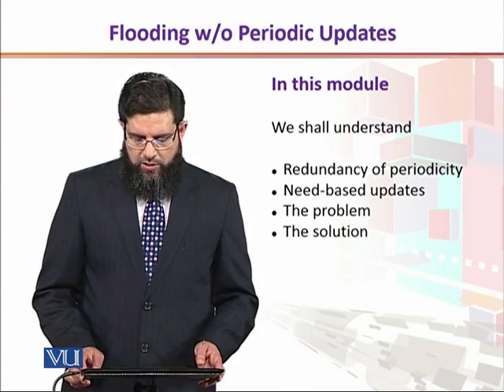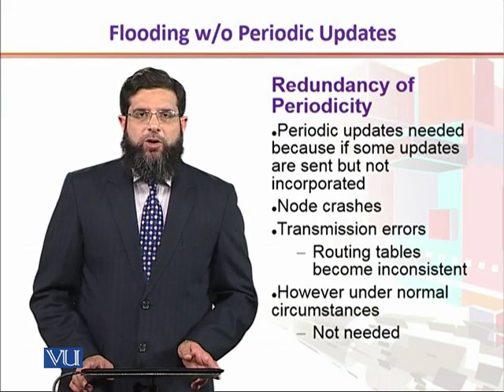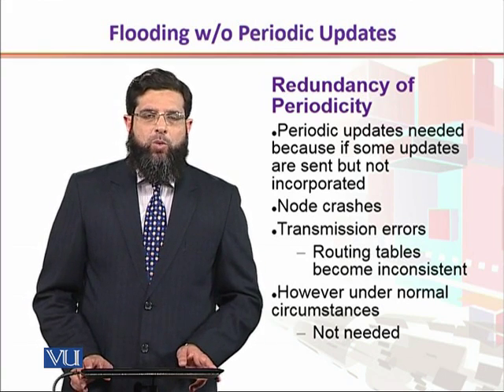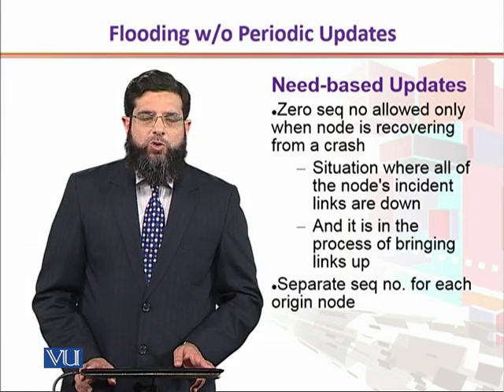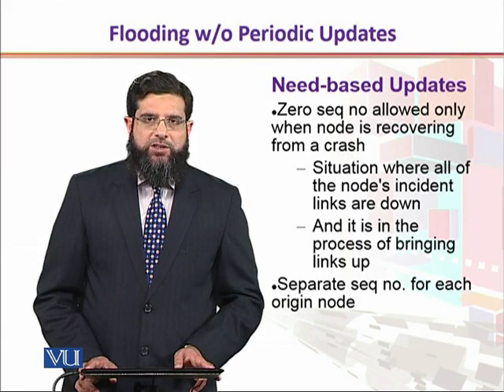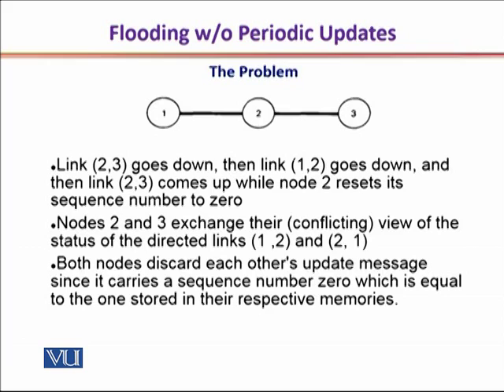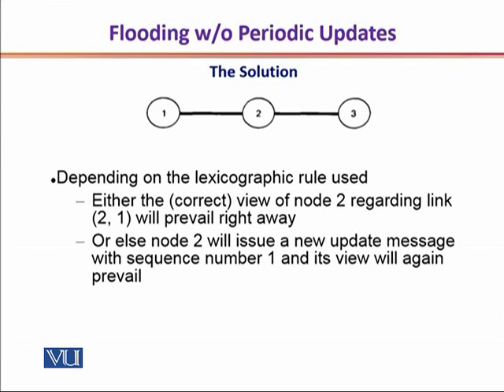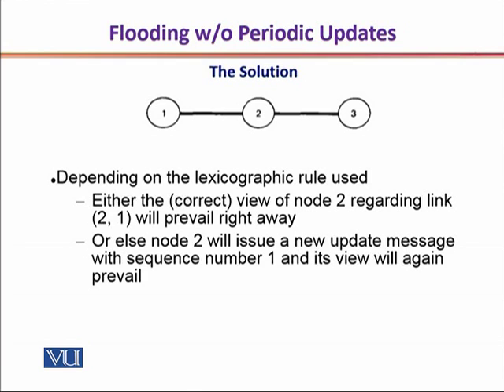CS432_Topic173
Topic: 173